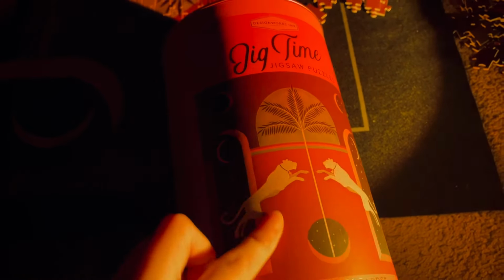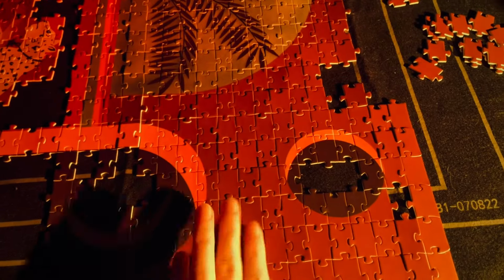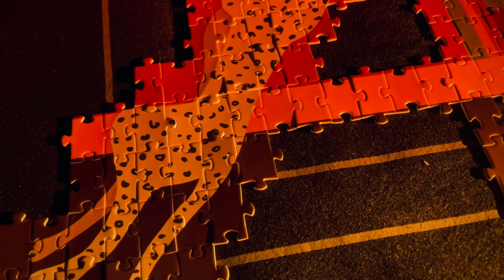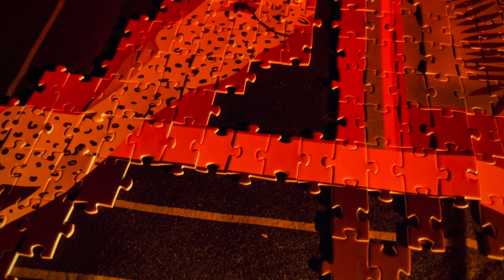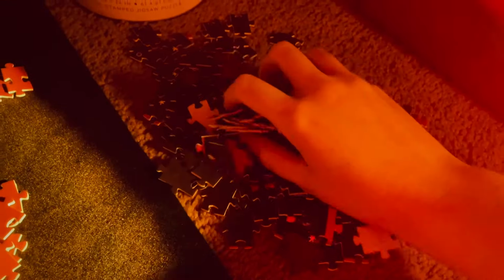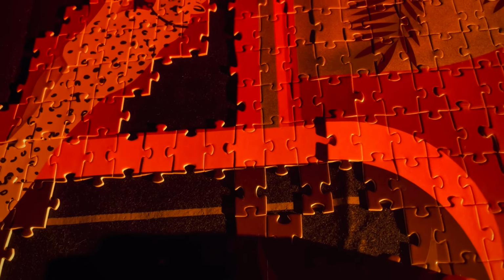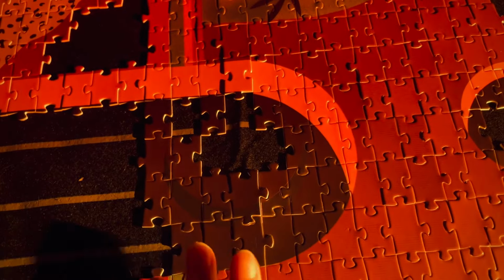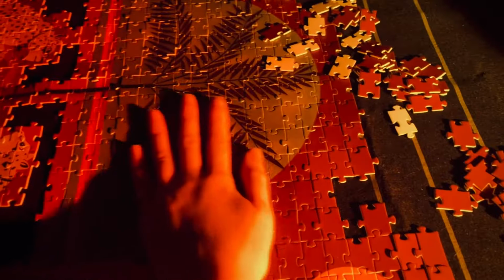ASMR Worst Reviewed Puzzle [Aggressive & Chaotic]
Do y’all like to put puzzles together as a relaxing activity? If you do, DON’T BUY THIS BRAND. Here’s hoping I can relax y’all with a bit of quiet rage.

Wishing you plentiful tingles and a good night’s rest.

My channel updates every Monday and Thursday at 10 PM central standard time.